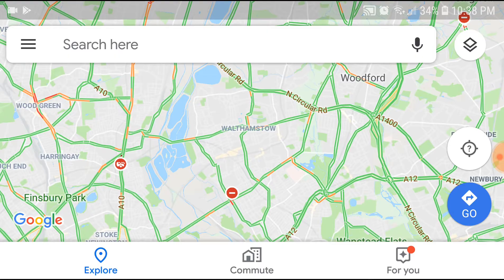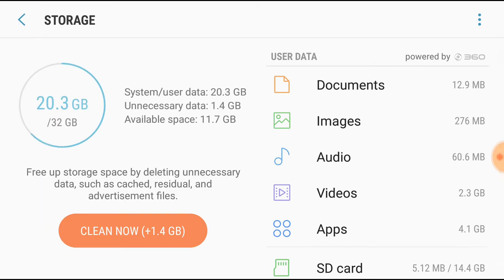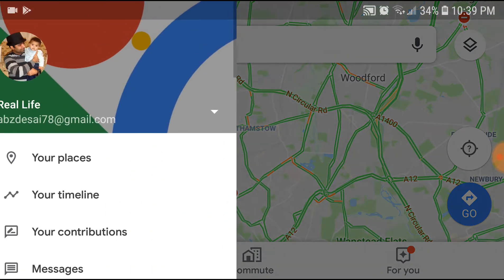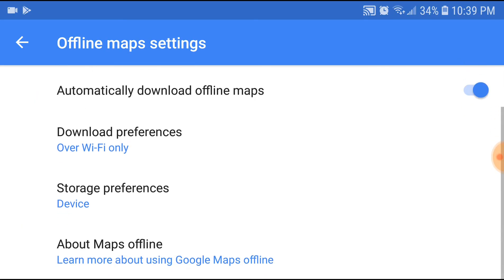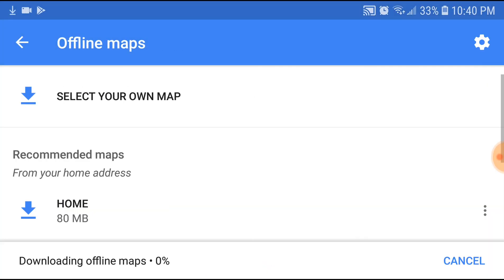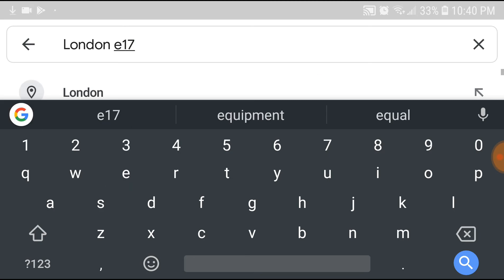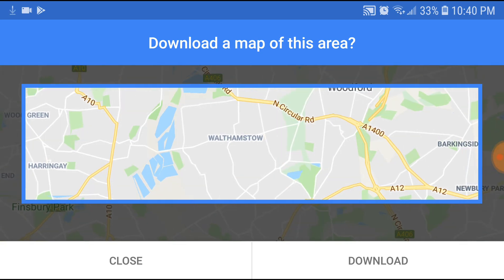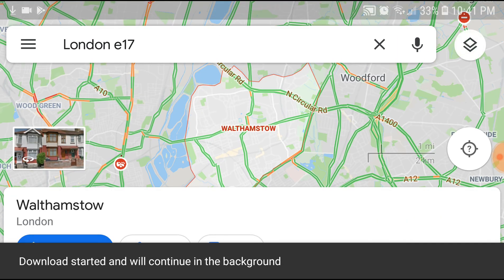How to save Google Maps to SD card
Google maps are getting improved day by day. Google is always adding something new to it's maps. Downloading maps to device for offline navigation is one of the best feature so far Google have added. On top that ability to save Google maps on SD card is and icing on cake.